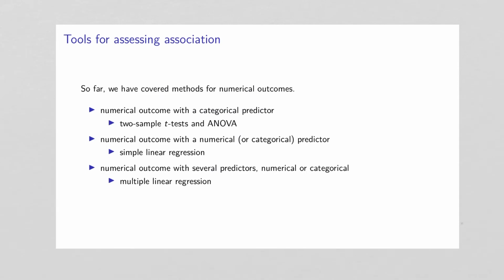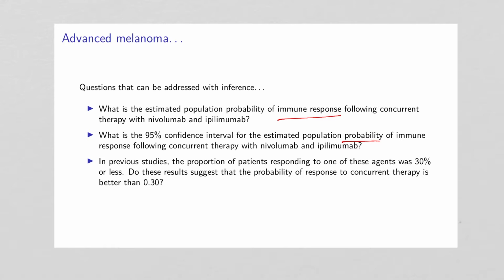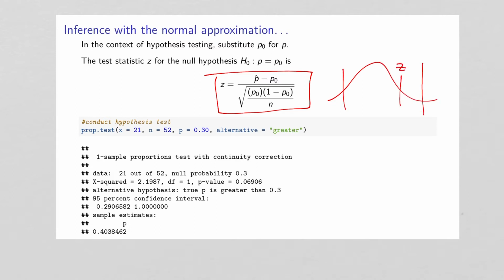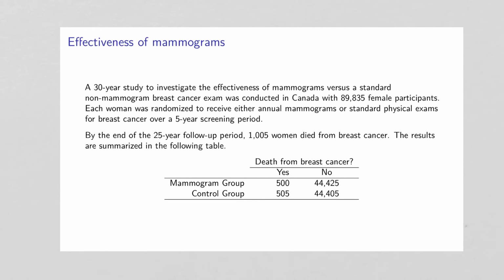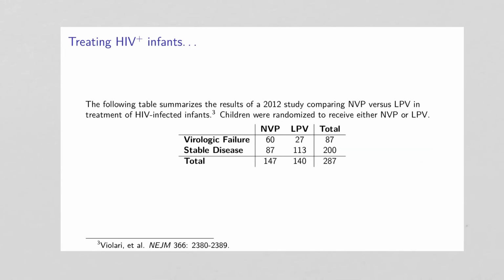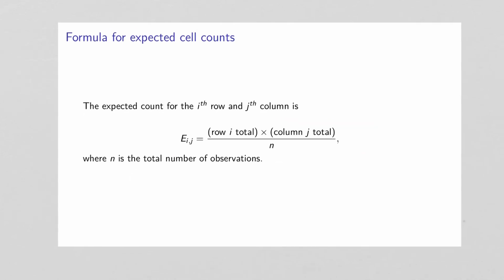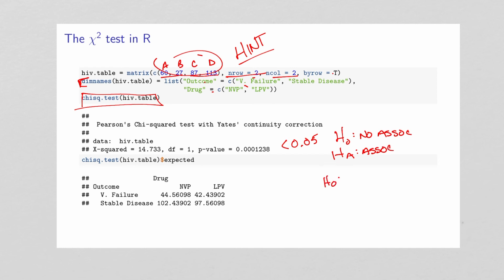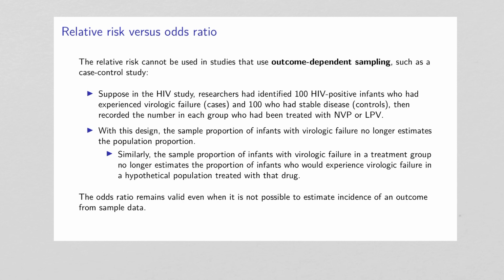GCH 601 Intro to Biostats, Spring 2021, Lecture 8